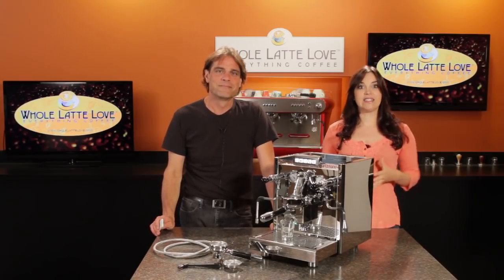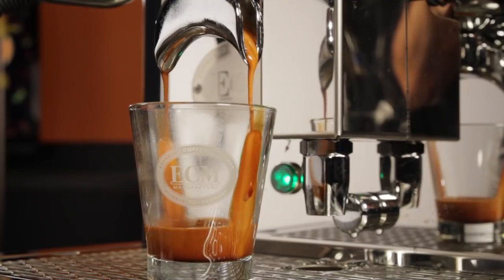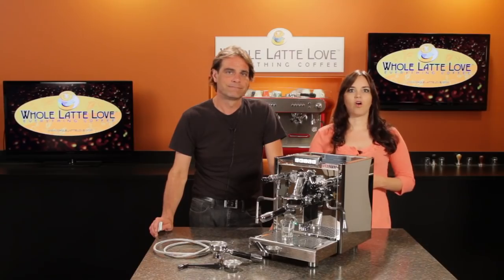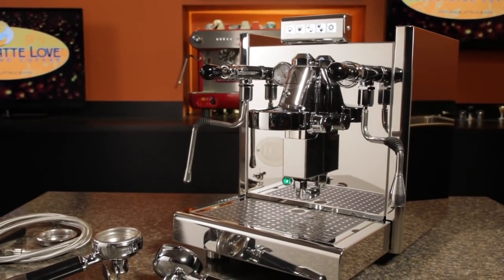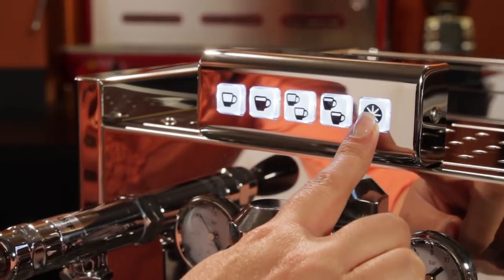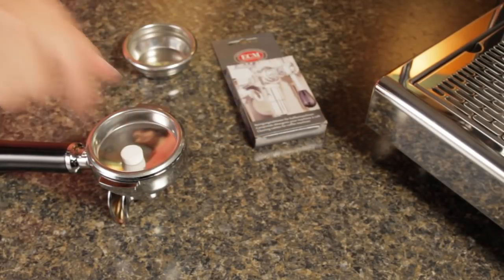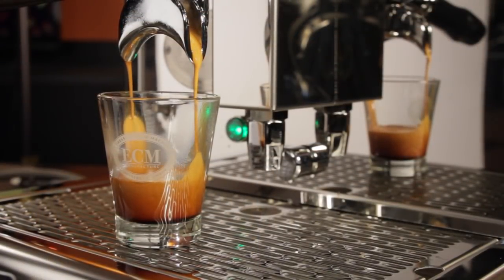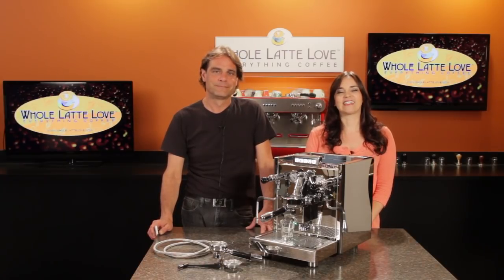In-Depth: ECM Elektronika II Profi Switchable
ECM's Elektronika II Profi Switchable is an automatic heat-exchange espresso machine with four pre-programmed volumetric brew buttons. A dual citizen in the world of home espresso brewing, the machine will romance your guests with its traditional Italian styling and provide you with a lasting partnership thanks to its German engineering. True to ECM's philosophy of creating sophisticated machines with innovative technology, the Elektronika is the perfect harmony of aesthetics, convenience, and quality.